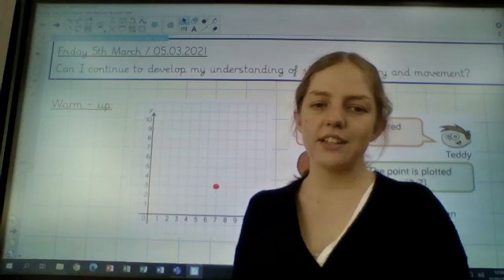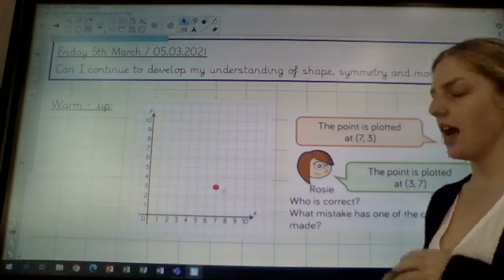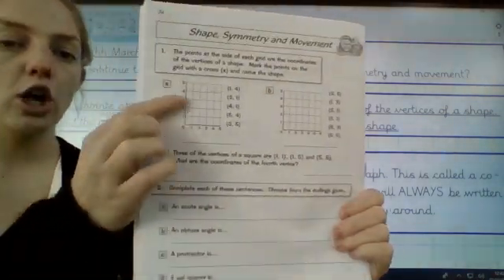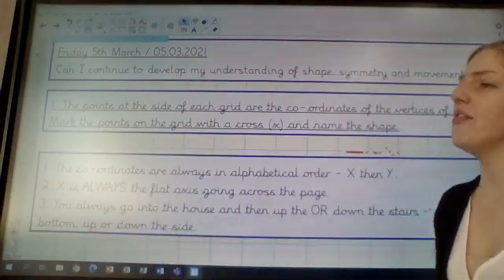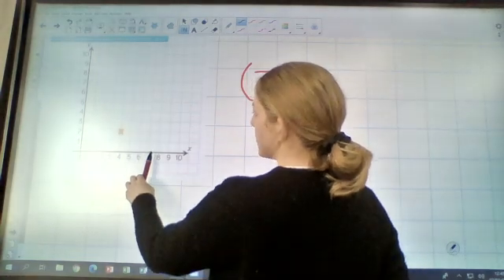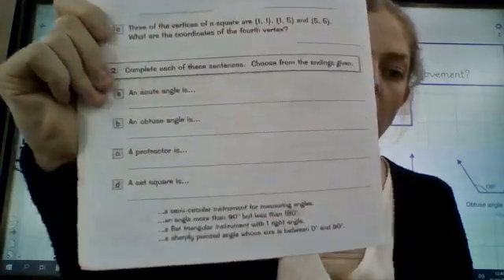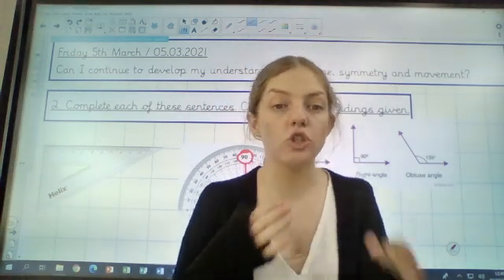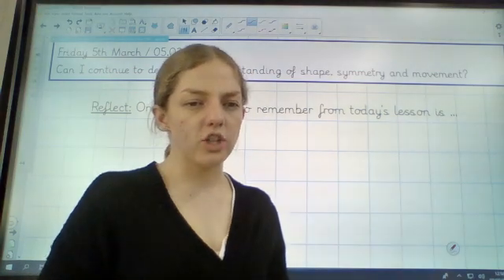5TH MARCH Y4 MATHS Y4 BOOKLET